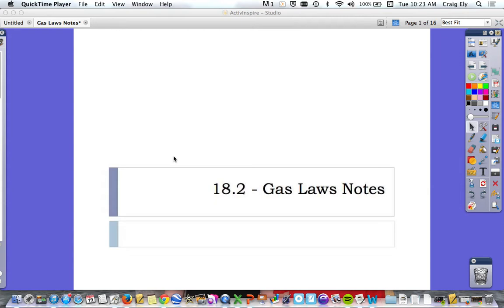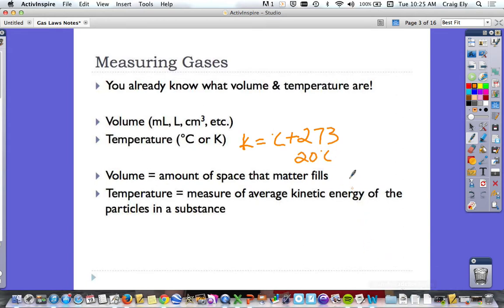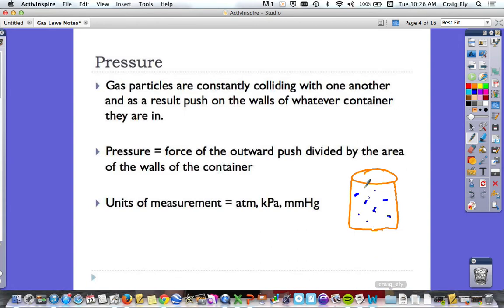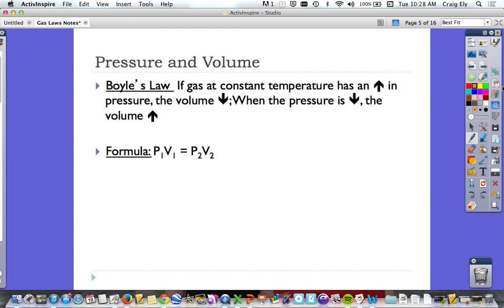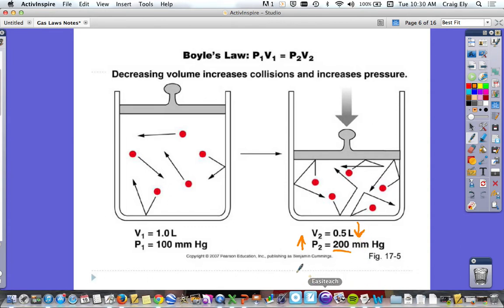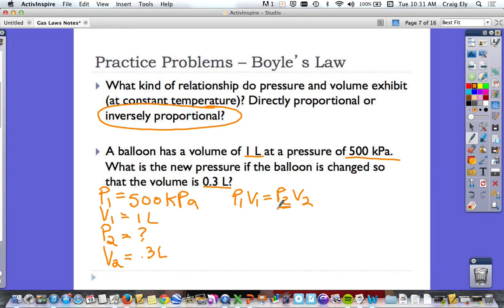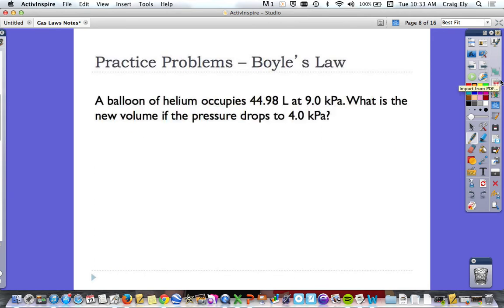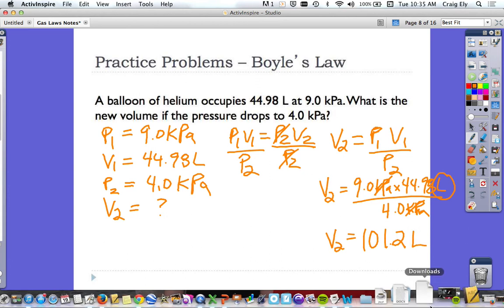Boyles Law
A quick overview on Boyle's Law with a couple of practice problems.